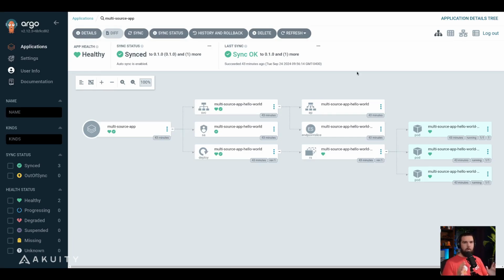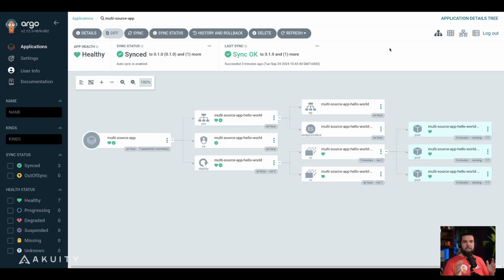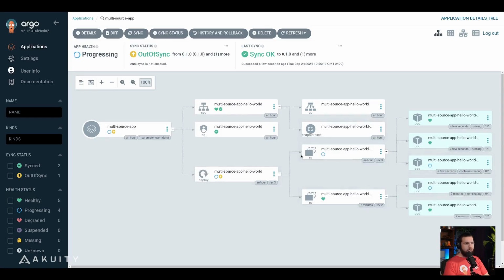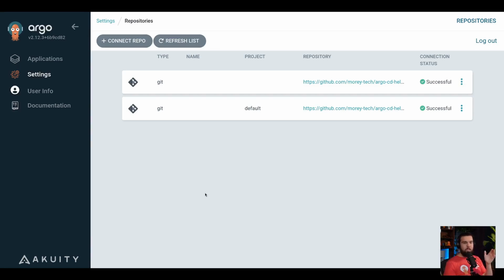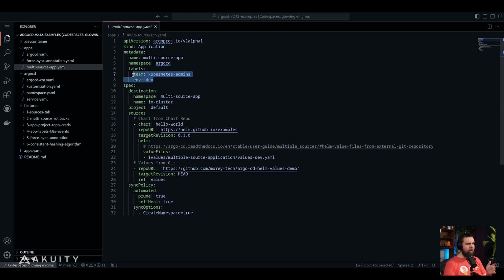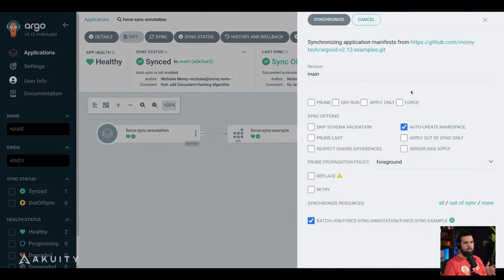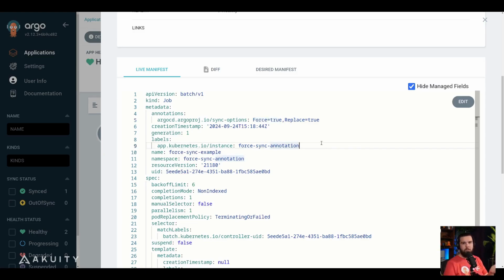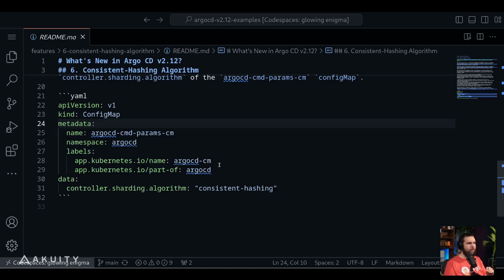What’s New in Argo CD v2.12? - Multi-Source Application Rollbacks and More!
The latest release of Argo CD is out, version 2.12! This release includes:
1. Sources Tab in Application Details
2. Multi-Source Application Rollbacks
3. Application Project Repository Credentials
4. Application Labels on Kubernetes Events
5. Force Sync Application Annotation
6. Consistent-Hashing Algorithm

In this video, we go through a hands-on example of each of these new features!

For more knowledge about Argo and GitOps, check out the Akuity Blog and the Awesome Argo list on GitHub

Chapters:
0:00 Intro
0:32 Try it for yourself
0:57 Sources Tab in Application Details
4:04 Multi-Source Application Rollbacks
5:56 Application Project Repository Credentials
9:49 Application Labels on Kubernetes Events
13:00 Force Sync Application Annotation
16:03 Consistent-Hashing Algorithm
20:00 Outro